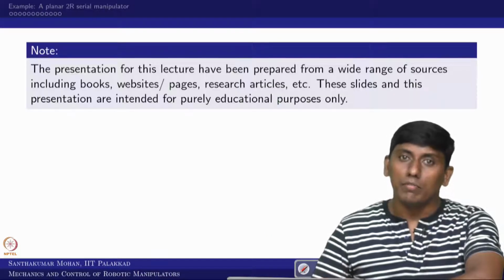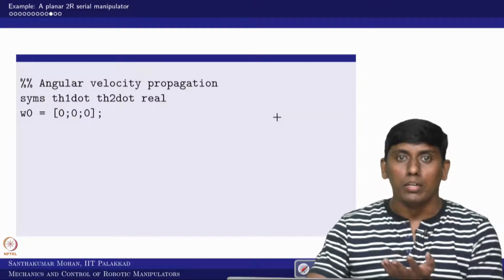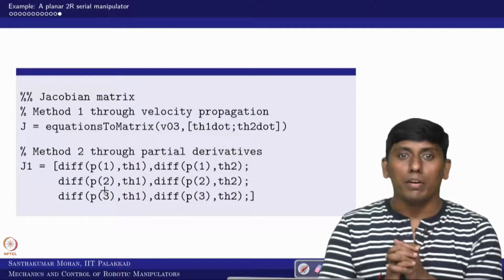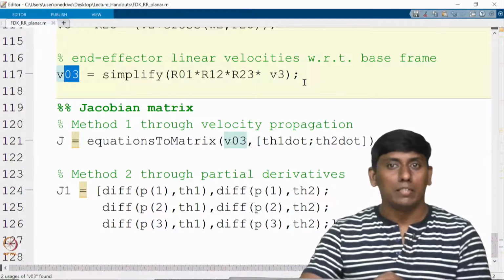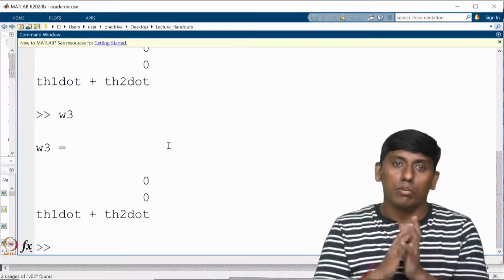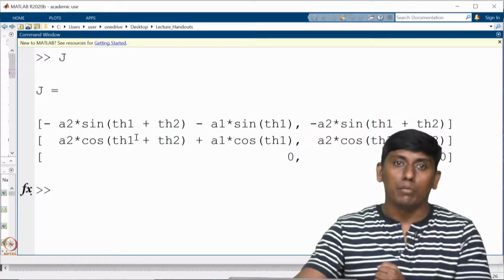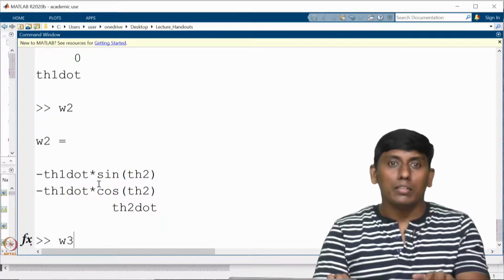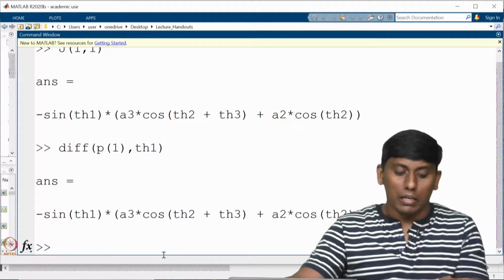Lecture 21 - Velocity propogation model using Matlab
Velocity propogation model using Matlab
Prof. Santhakumar Mohan
Associate Professor
Mechanical Engineering
IIT Palakkad

Matlab based velocity propagation model, example.